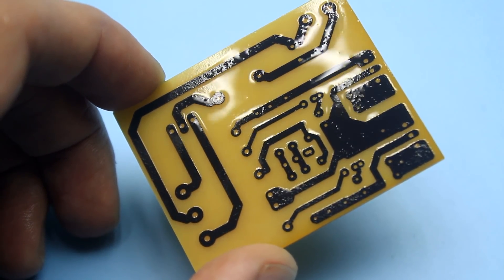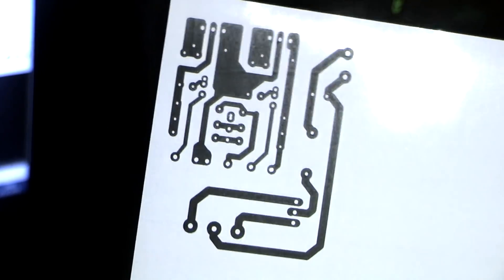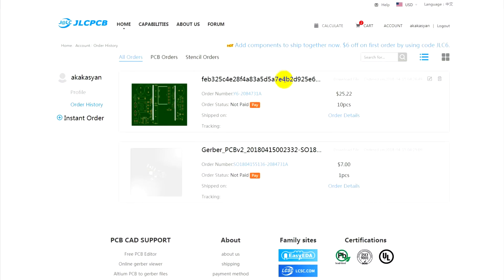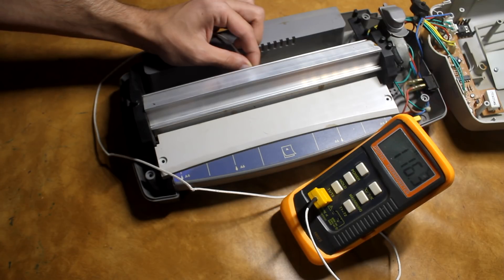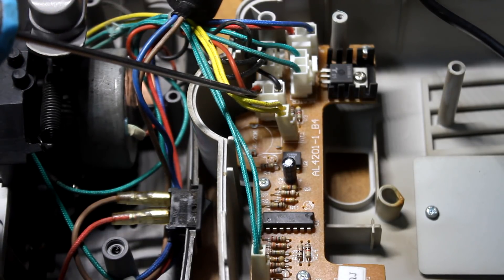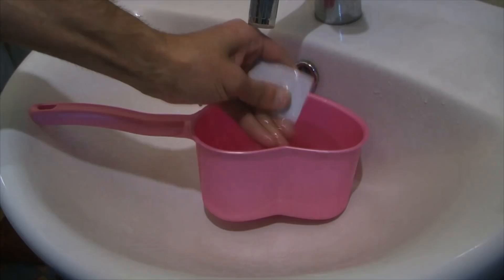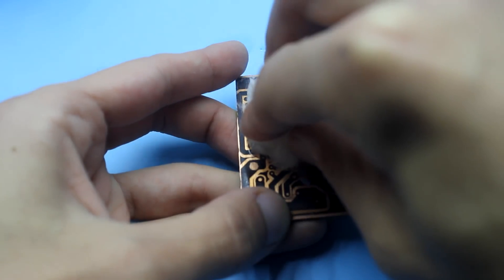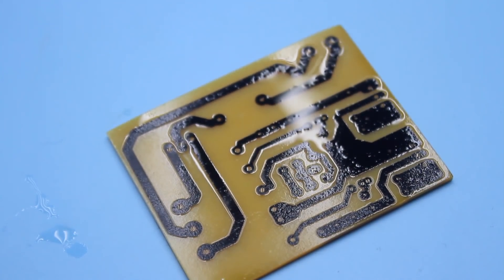How to create a PCB - using a LAMINATOR